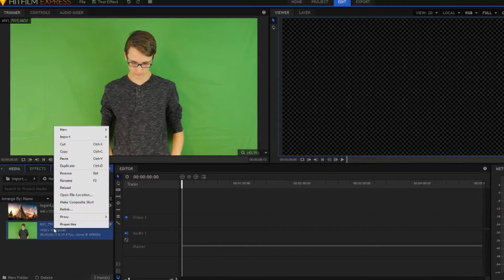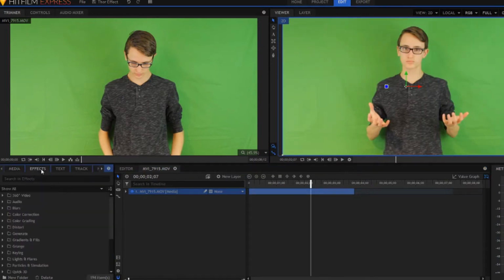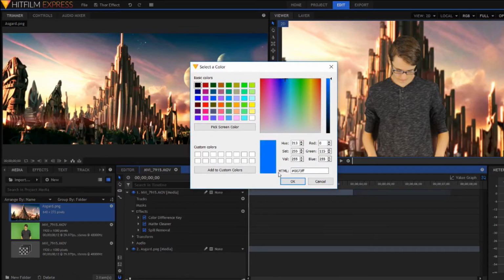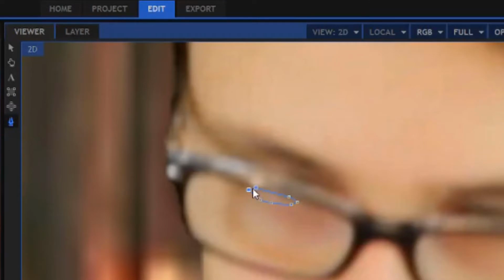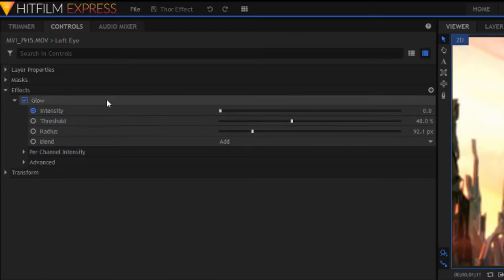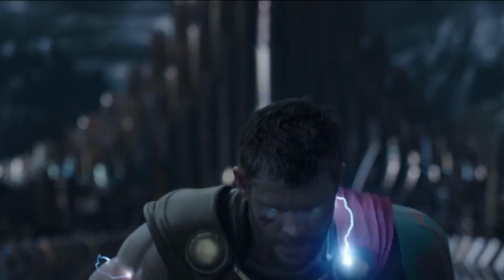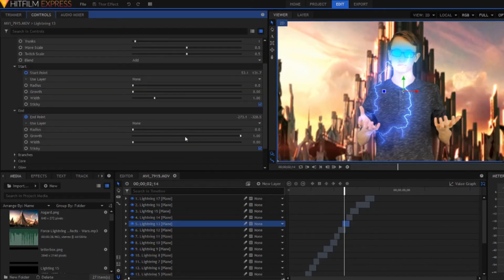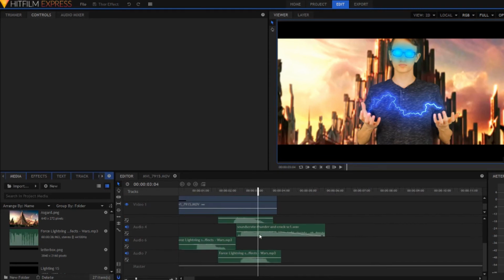CREATE THE THOR THUNDER GOD EFFECT IN HITFILM EXPRESS-Backyard Filmmaking: Episode Twenty-Nine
In this week's episode of Backyard Filmmaking, we're taking a look at how to create the thunder god effect from Thor Ragnarok in Hitfilm Express 2017!